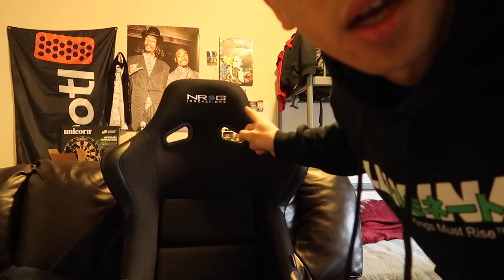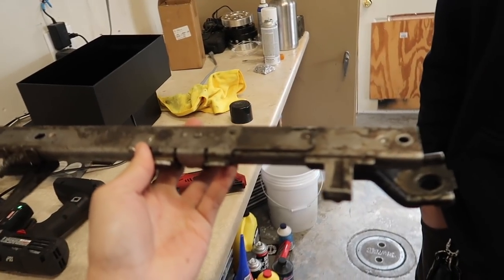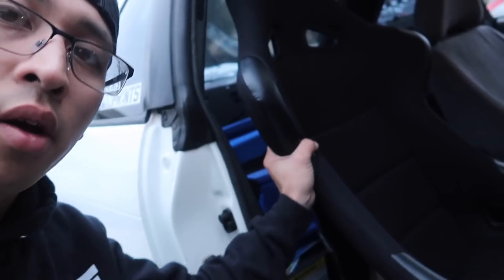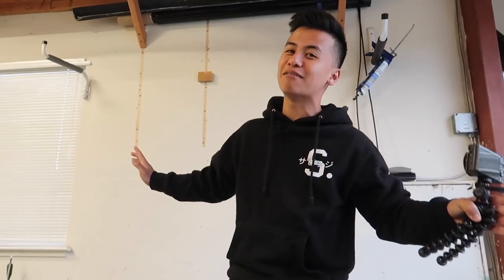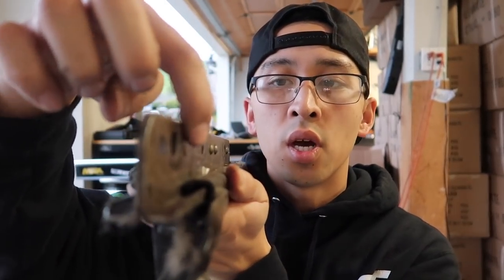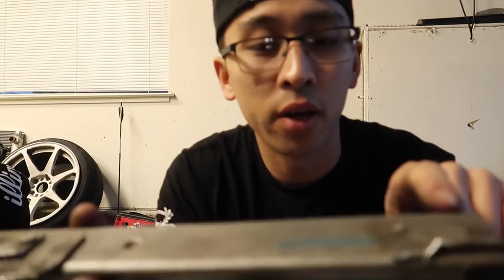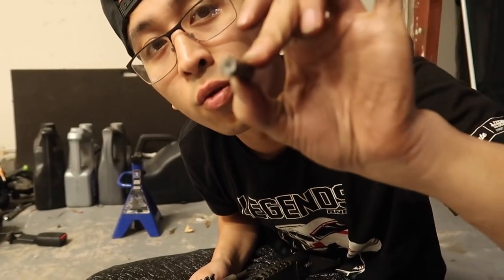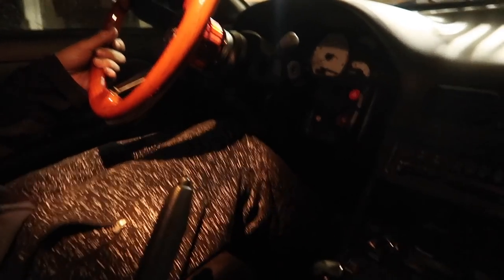Custom HOMEMADE Seat Brackets For New Bucket Seats!! Will It Work?! Find Out In todays Episode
Hey Guys!! Thanks again for tuning in!! Lets install new bucket seats today but here's the catch. I am using the old seat brackets from my stock seats to install my nrg bucket seats, will it work lets find out. Good or bad idea LMK in the comments.

●David Cutter Music - Ack Woi